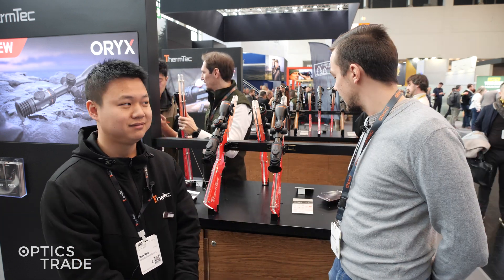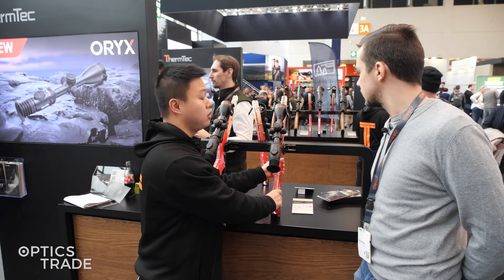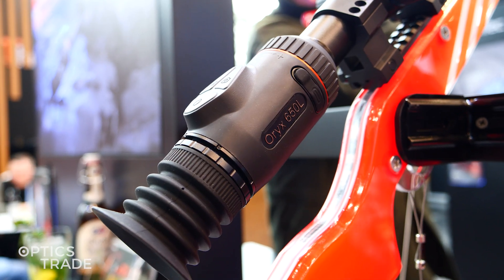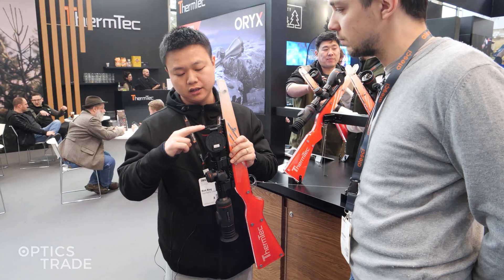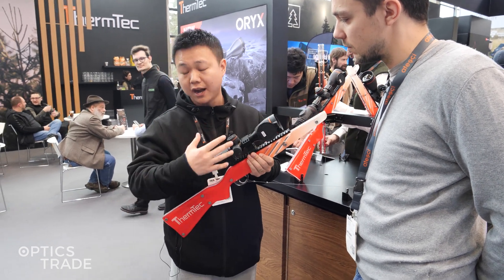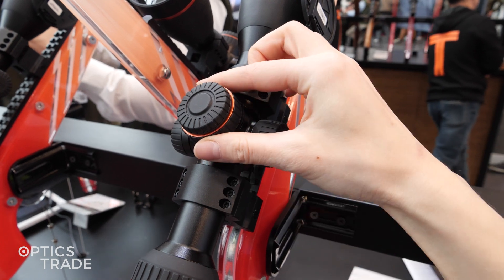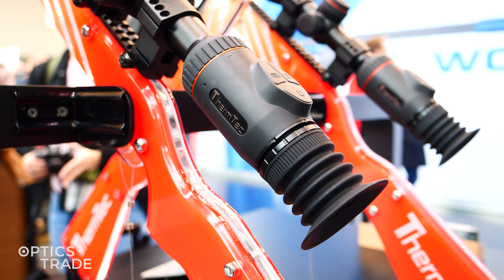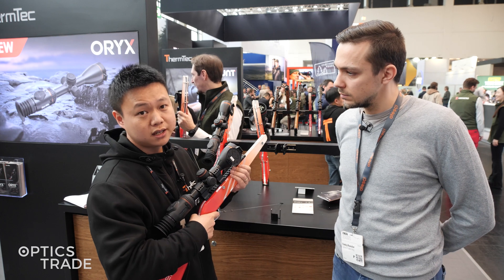NEW ThermTec Oryx Series of Thermal Riflescopes | IWA 2025 Report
Join us as we bring you the latest from IWA 2025, with a closer look at ThermTec’s newest innovations in the world of thermal optics.

► Featured products:
Oryx 650
Oryx 650L